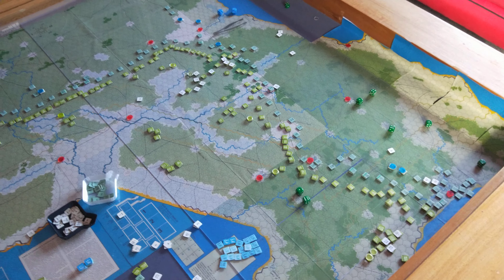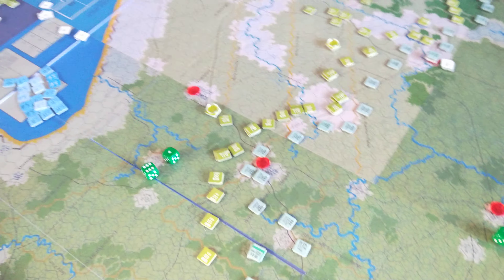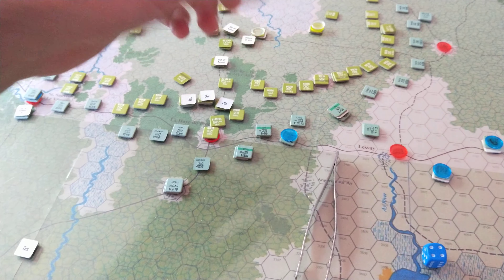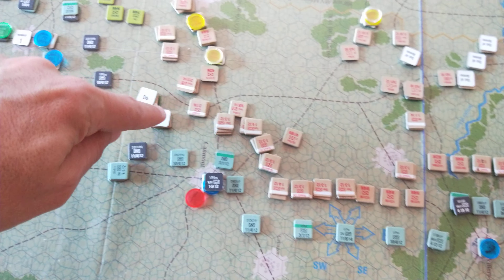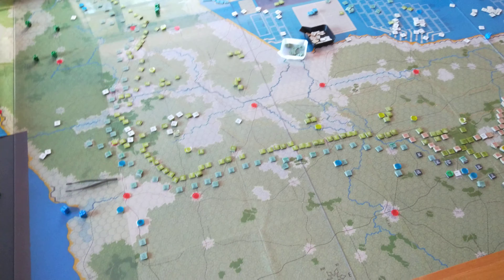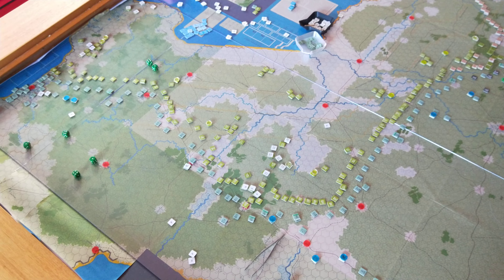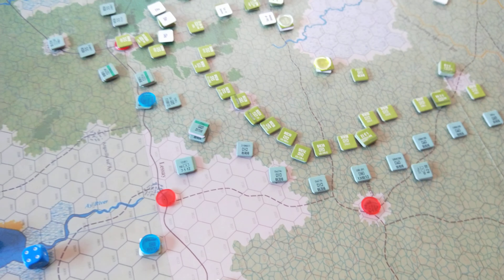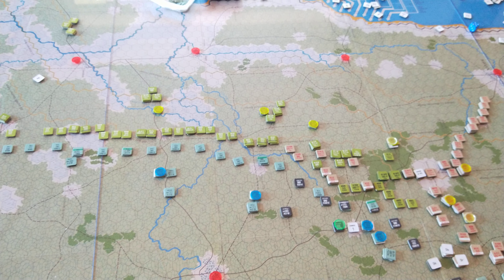Atlantic Wall - US 9th Div captures La Haye du Puits - Report on 14 June 1944